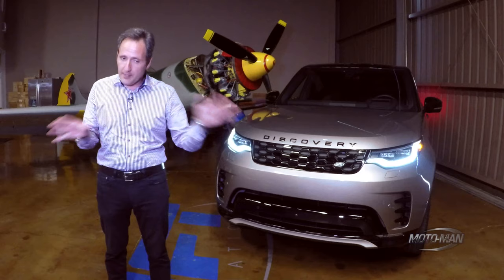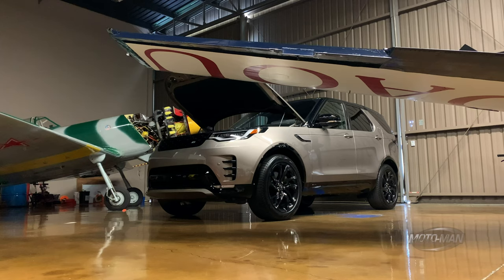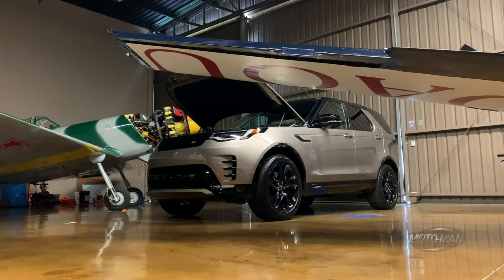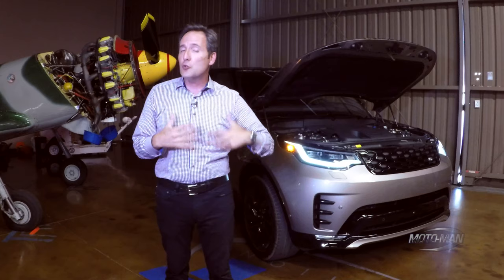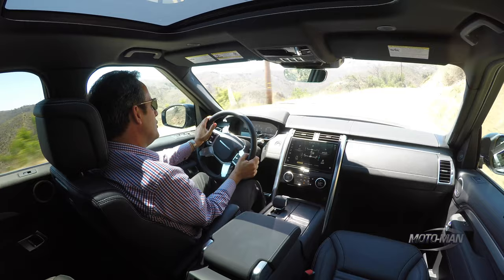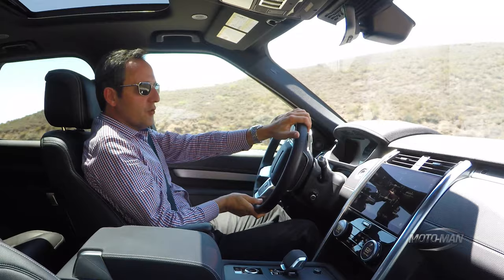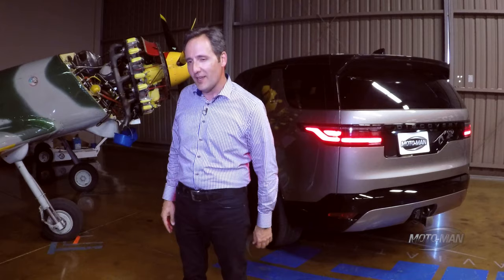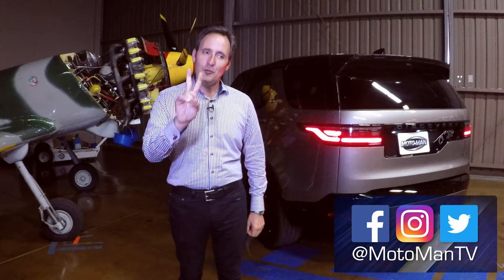2021 Land Rover Discovery R Dynamic S: From also ran to serious competitor.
Another Land Rover lands in the hangar for a combo TECH REVIEW, FIRST DRIVE REVIEW & round of our famous OptionsGame - the updated for 2021 Land Rover Discovery. Yes, it looks very similar the previous car but that shape is hiding significant changes underneath: It now has the same 355 HP 3.0 Turbo Six with the 48V Mild Hybrid propulsion system which transforms the on road performance of the Land Rover Discovery

- or -

Check out our long form interview show, INSIDE THE MOTOMAN STUDIO, where we talk to the key people shaping the car world!

Amazon App Store: